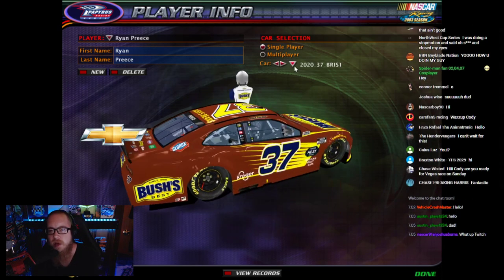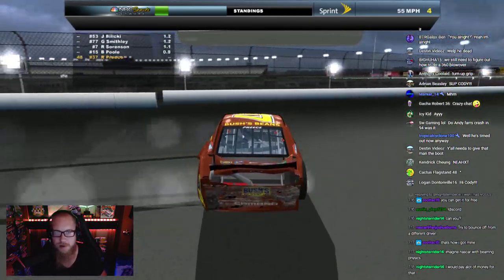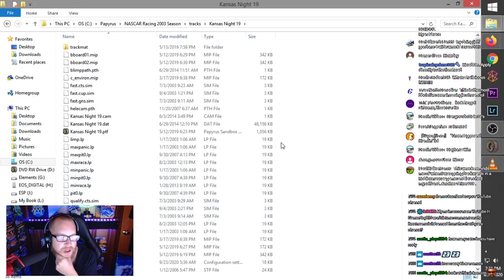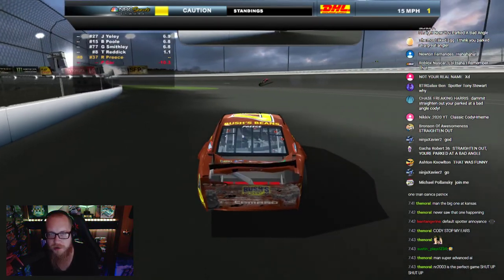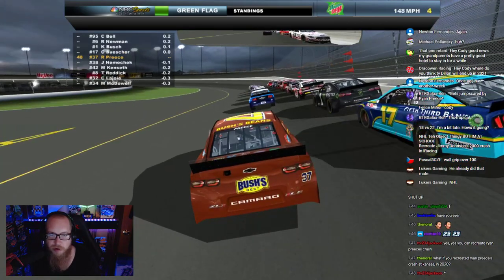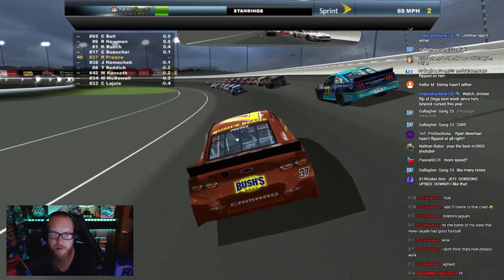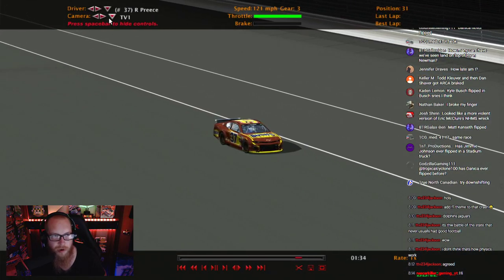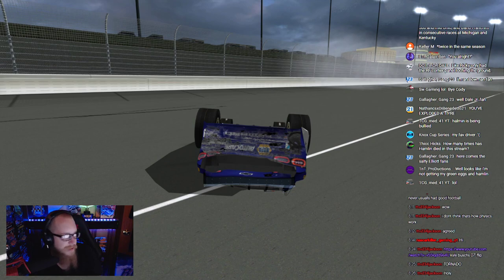Can I Recreate Ryan Preece's 2020 Kansas Crash? | NR2003 LIVE STREAM EP556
Hey everyone! Today I'm going to be attempting to recreate Ryan Preece's massive crash from the 2020 Super Start Batteries 400 at Kansas Speedway in the NASCAR Cup Series. If you have any suggestions for future videos let me know down in the comments below.

Special thanks to my YouTube members: TangoWolf09, Spider-man fan 02, Martín Cortés Chile

Series: 2020 NASCAR Cup Series (MENCup2019)
Track: Kansas Speedway (Kansas Night 19)

My go-to sites for all things NR2003. Please help support these guys any way you can to help keep the NR2003 community alive!

Gear/Software:
Racing Wheel: Logitech G920
Controller: Xbox 360 Wired Controller
Webcam: Logitech C920
Microphone: Rode VideoMic Pro
Capture Card: Elgato HD60 Pro
Stream Software: Open Broadcast Software